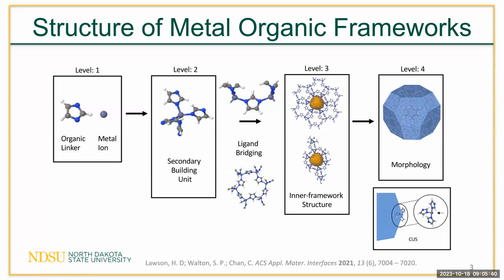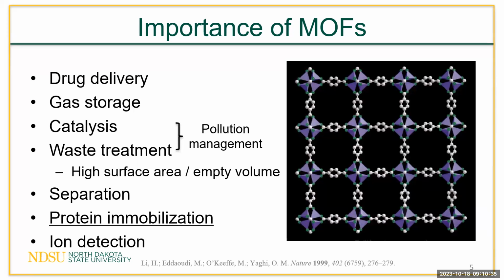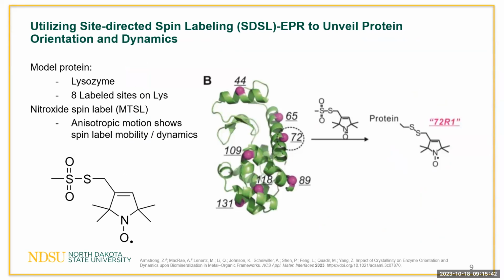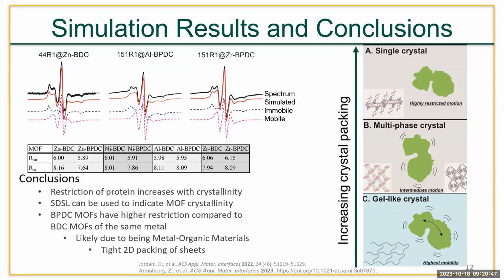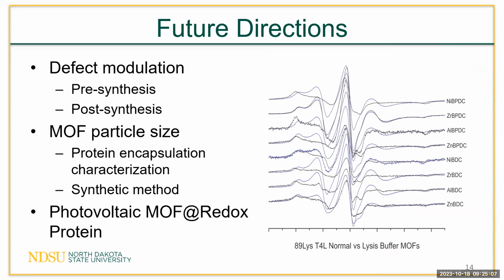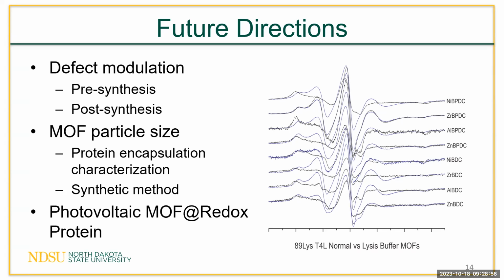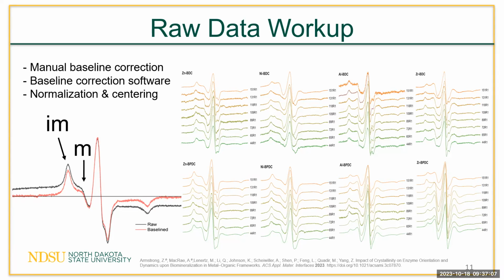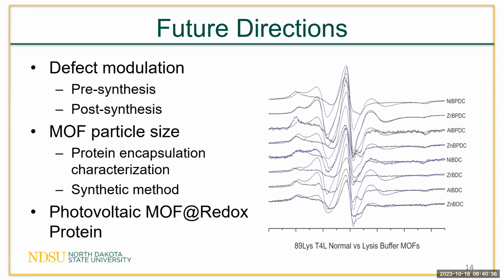Impact of MOF Crystallinity on Enzyme Orientation and Dynamics Upon Biomineralization | Austin McRae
Impact of Metal-Organic Framework (MOF) Crystallinity on Enzyme Orientation and Dynamics Upon Biomineralization

Austin McRae
North Dakota State University, USA